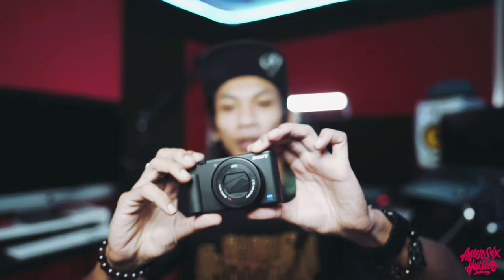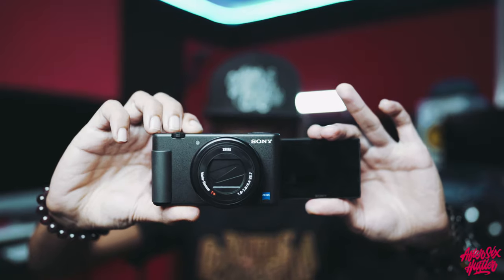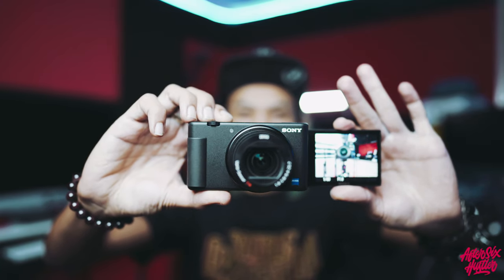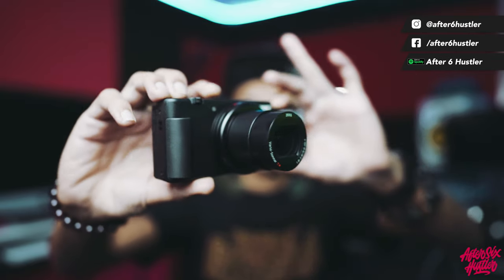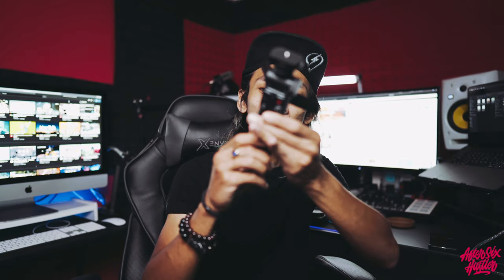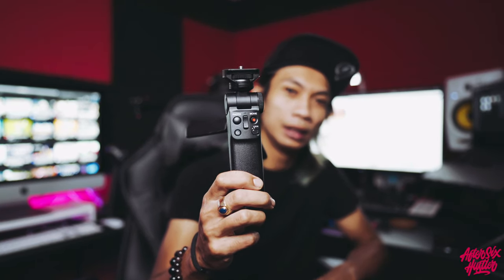Sony ZV 1 - Best Vlogging Camera?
Sony maybe late for announcing new cameras but to me personally, they have never failed a launch before. The most anticipated point and shoot vlogging camera has been announced. Behold the ZV-1. Ive never gotten a point and shoot before and this was such a game changer when it come to weight and compactness. There are certain flaws however the flaws does not affect me much.

Check out SLR Revolution and purchase your camera needs there. Im not paid or will not receive any commission bu doing this shoutout but just to help out those who needs to get your camera needs here in Singapore.

You can also purchase your Nanlite Products Forza 60 ( Used in this video ) as they are Nanlite Distributors.